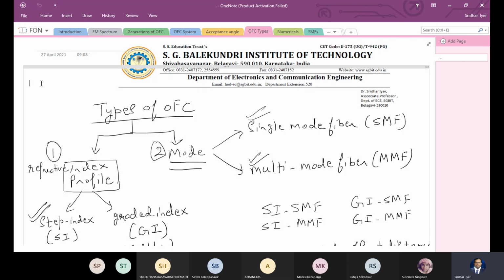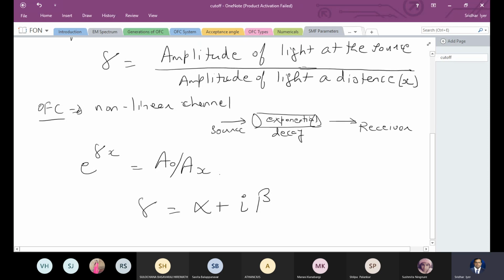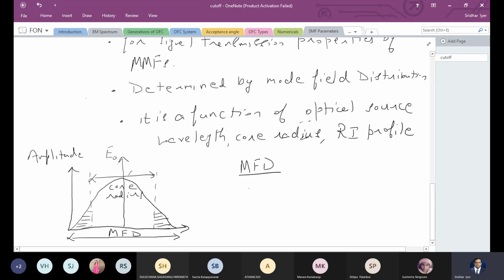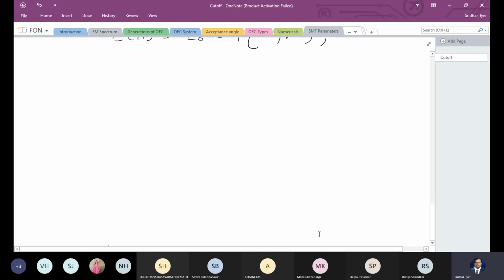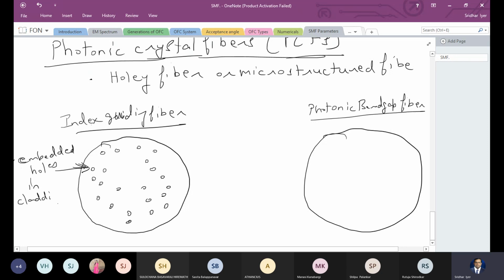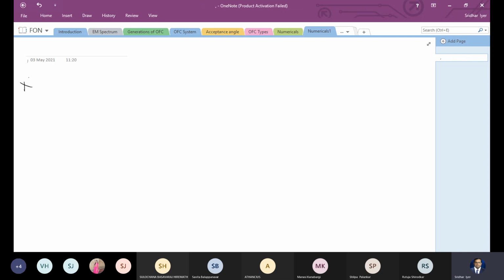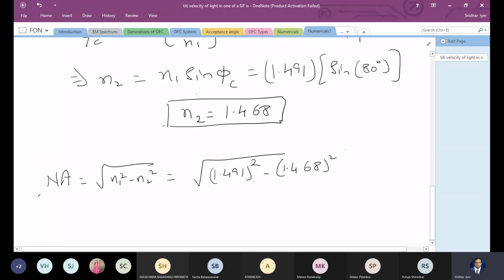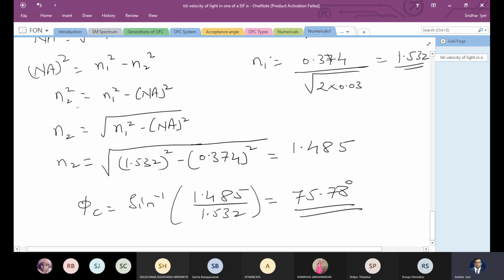ECE, FON, 17EC82, Module 1, MFD, Fiber materials, Numericals